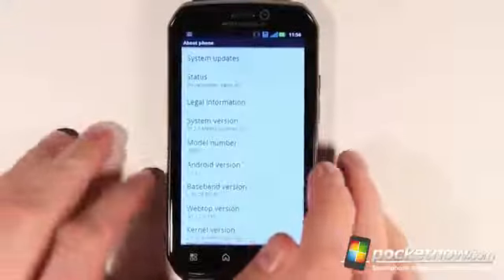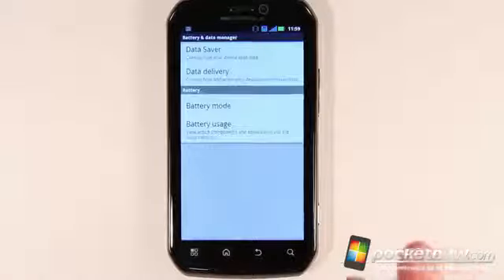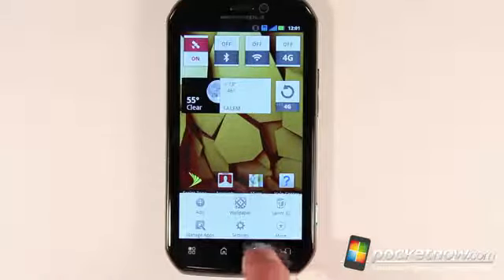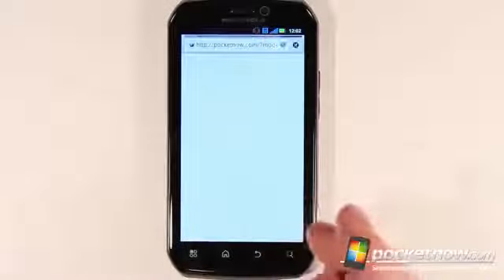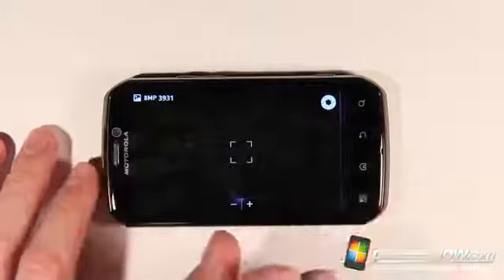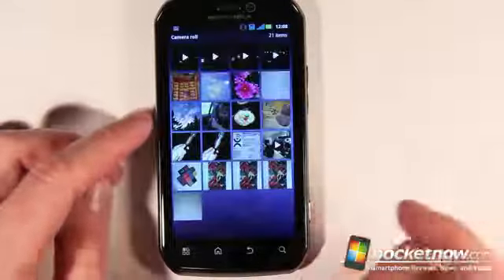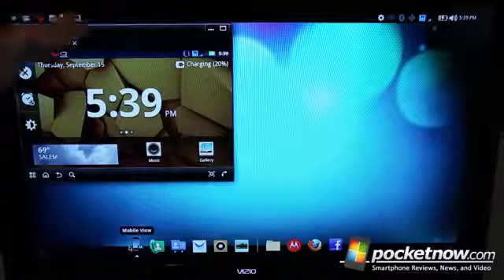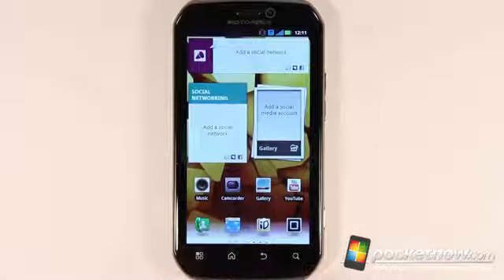NEW Sprint Motorola Photon 4G Software Review!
New Motorola Photon              @riqardito